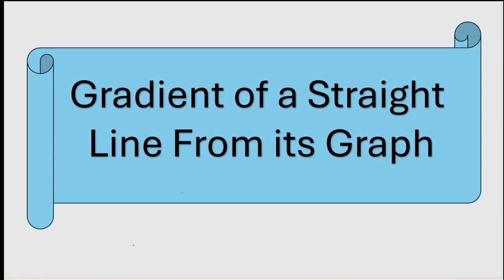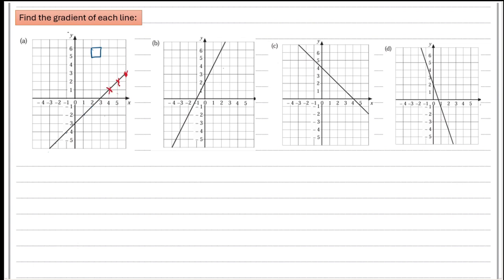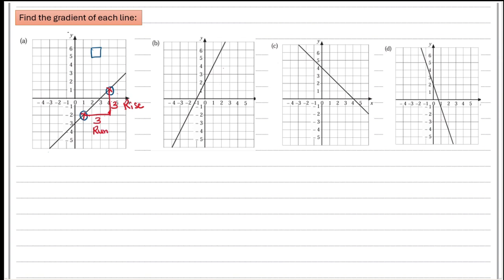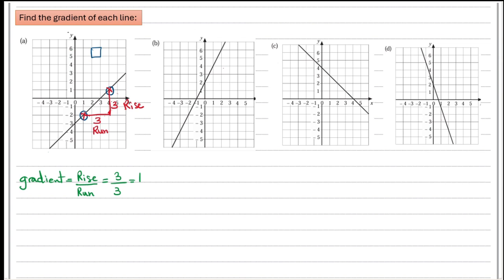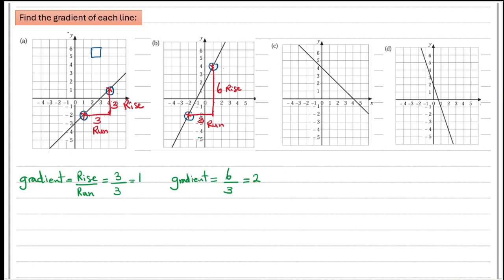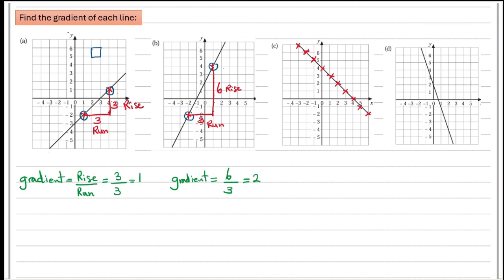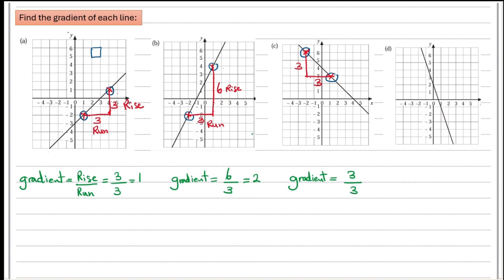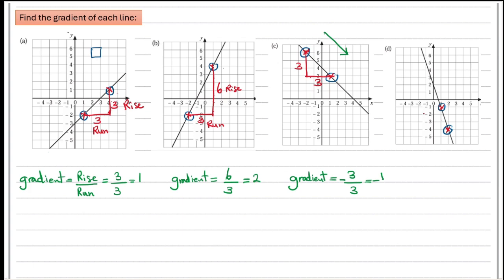How to Find the Gradient of a Straight Line From its Graph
In this video I will show how to find the gradient of a straight line from its graph